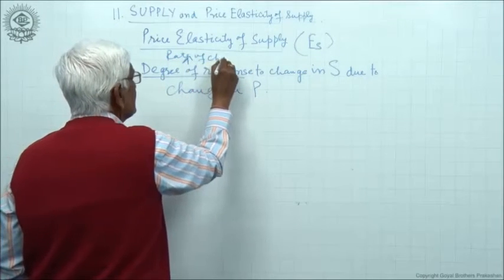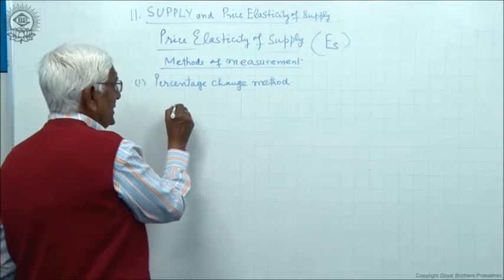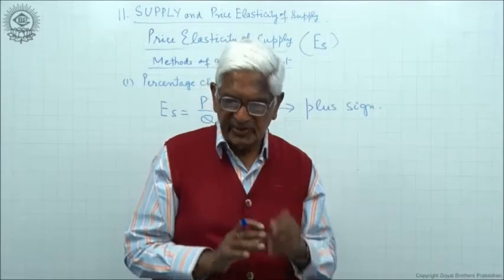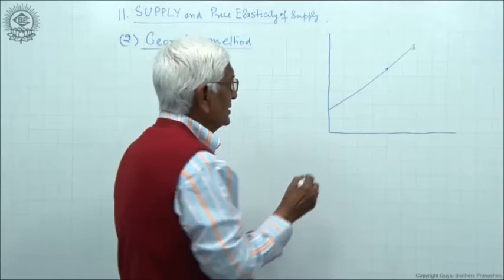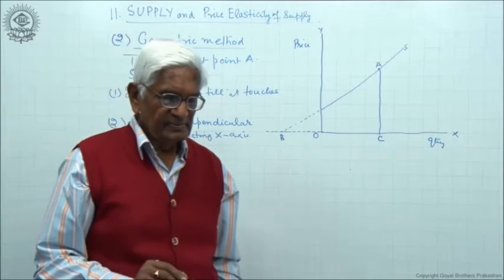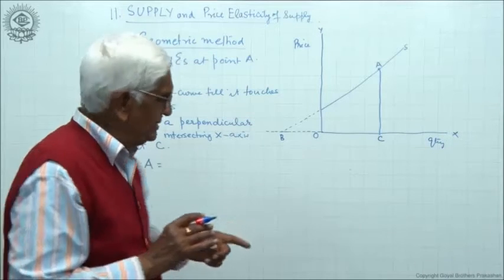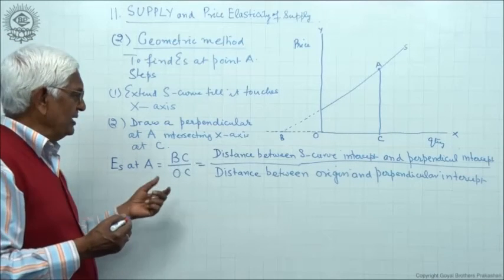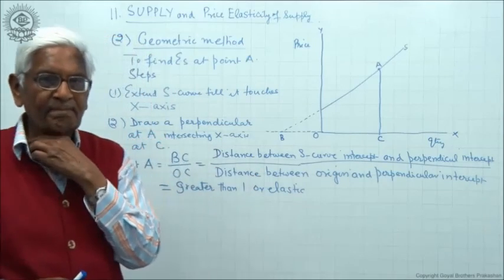Price Elasticity of Supply Class XII Economics by S K Agarwala